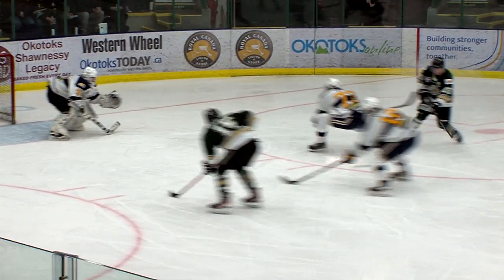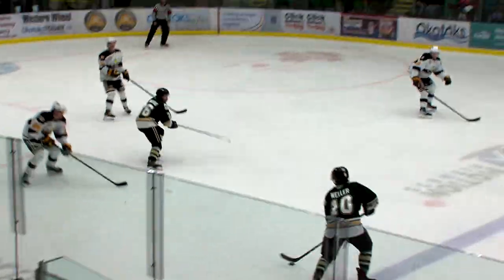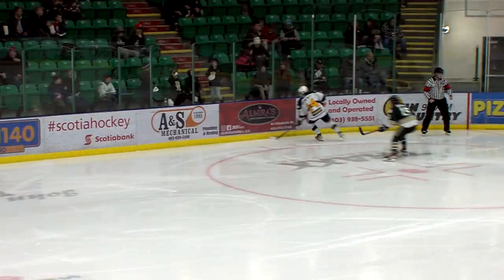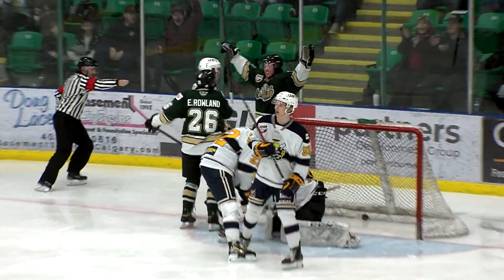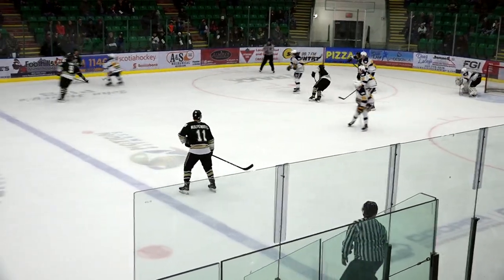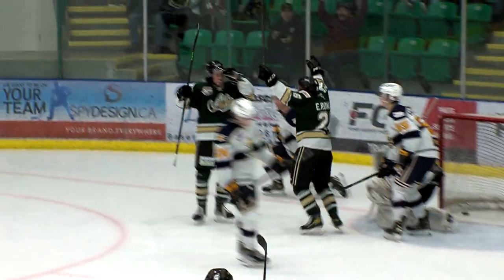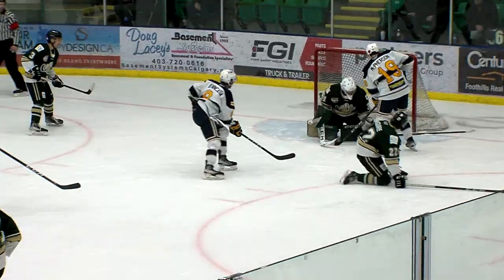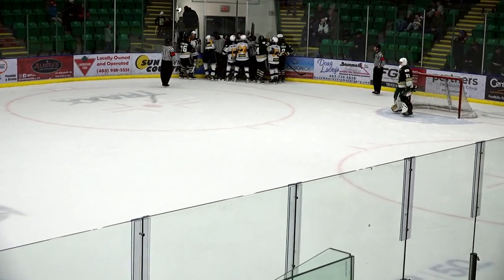Spruce Grove Saints at Okotoks Oilers November 5 2022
Bolstered by a three-goal performance by Brett Huxley (Calgary, AB), the Okotoks Oilers emerged victorious by a 5–3 score over the Spruce Grove Saints on Saturday night.

Connor Gourley (Calgary, AB) and Rylan Brown (Sherwood Park, AB) also scored in the win. The Oilers improved to 12–5–3 with the victory; the Saints fell to 13–5–1 but maintained their position atop the AJHL North Division standings.

Huxley got the party started just two minutes into the first period on Saturday, beating Saints starter Jameson Kaine from long distance to make it 1–0 Oilers. Ethan Rowland (Calgary, AB) picked up his first point as an Oiler with the lone assist on the goal.

Saints forward Ewan McPherson answered right back to make it 1–1 just 36 seconds later, but the Oilers wasted little time in restoring their one-goal lead. This time, Gourley took a feed from Conyr Hellyer (Okotoks, AB) in tight and quickly deposited the puck past Kaine to put the home side up 2–1.

Morgan Brady and Ethan Leyer scored back-to-back goals for the Saints to close out the first period, but Oilers goaltender Parker Sawka (Cochrane, AB) successfully shut the door the rest of the way. Sawka stopped 23 of 26 shots on Saturday, including all 15 he faced in the final 40 minutes, and notably helped the Oilers kill off an extended 5-on-3 disadvantage in the second period.

Huxley added two more goals in the middle frame to complete his hat trick and give the Oilers a 4–3 lead. His third goal of the evening, which came off the rebound of a long-range Brown shot, served as the game-winner and cemented his selection as the game’s first star.

Brown added his first goal as an Oiler just 41 seconds into the third period to give the home side some much-needed insurance. Sawka locked things down the rest of the way and the Oilers picked up the win to successfully extend their point streak to 10 games.

The Oilers last lost in regulation time way back on October 8, when they dropped a 4–1 decision at home against the Brooks Bandits. Coincidentally, Brooks (19–1–2) is the only team in the entire AJHL currently with more points than the Oilers.

While they’ll have to wait until January 14 to face Brooks again, the Oilers will return to action this upcoming Tuesday when they host the Blackfalds Bulldogs (12–6–1) at Okotoks Centennial Arena.